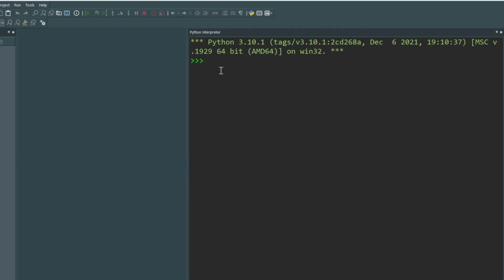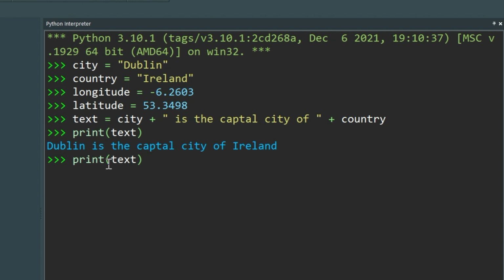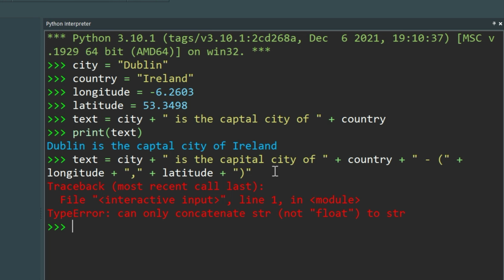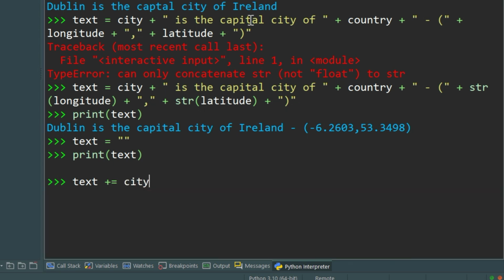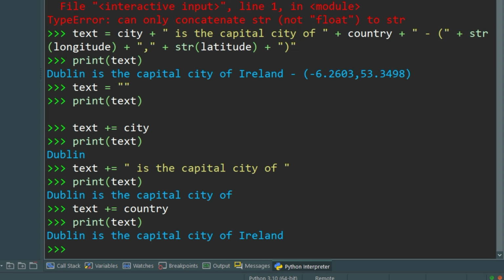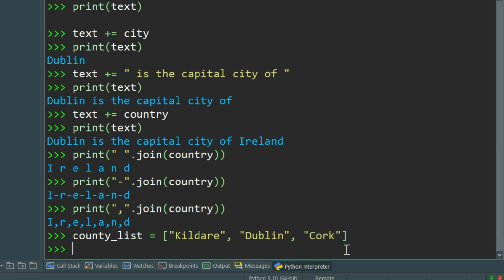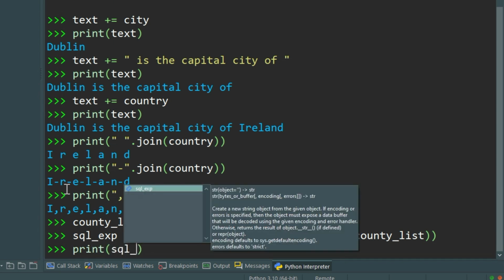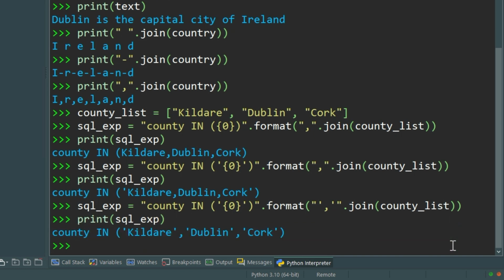0307 Strings: Concatenation from An Introduction to Python Programming with a GIS Focus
In this lesson we will revisit string concatenation that we briefly saw back in the print() video. String concatenation is the process of combining or joining two or more strings to create a new string. The whole String Formatting section was basically string concatenation, but legacy concatenation uses the + symbol and you will see it littered all over the internet. While it is good know, it is reccommened to avoid using unless necessary. Use the string formatting methods instead.

In this video we will also look at using the string object join() method to concatenate strings from an iterable.